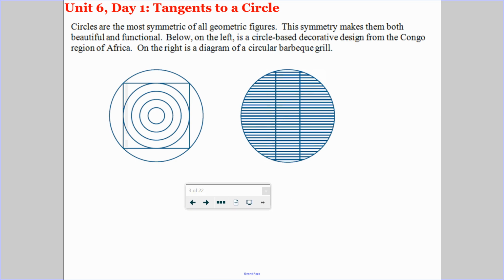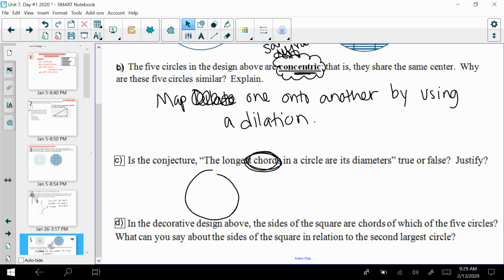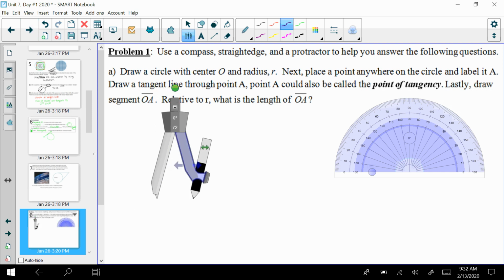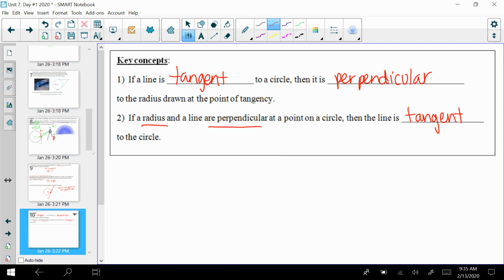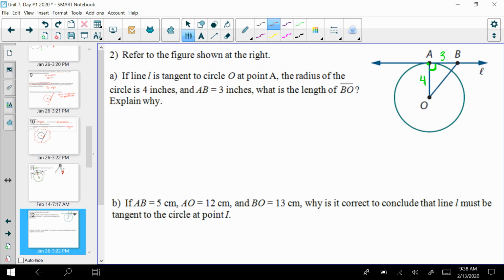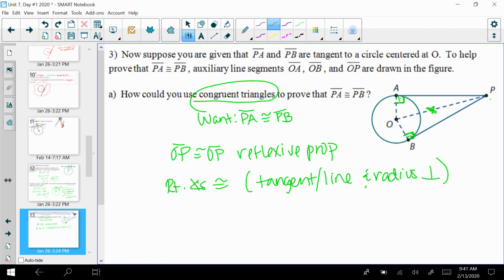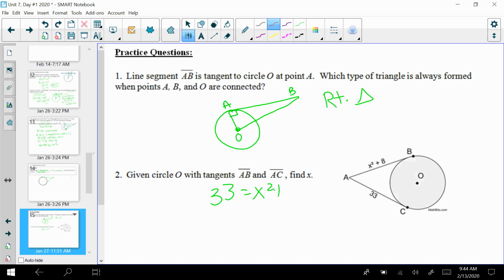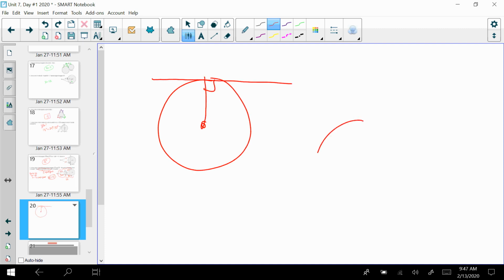Unit 7 Day 1